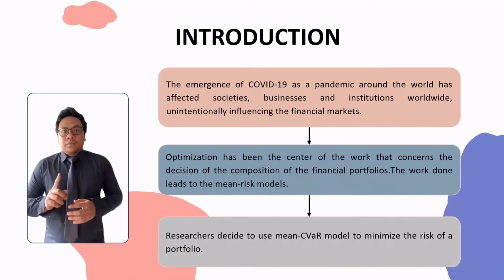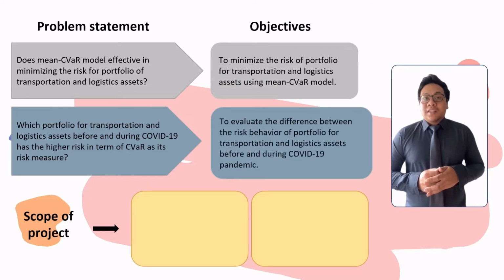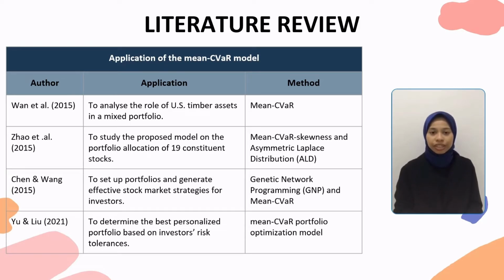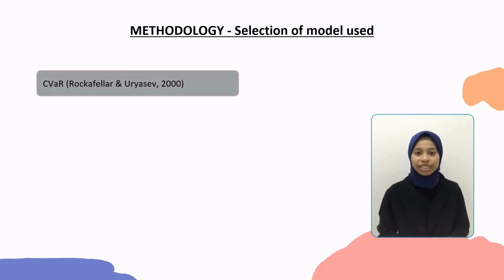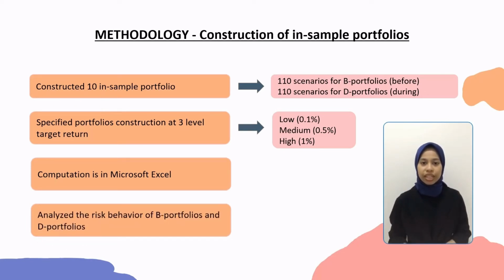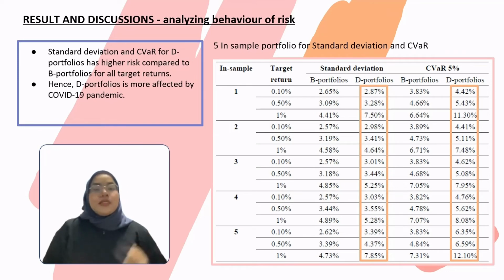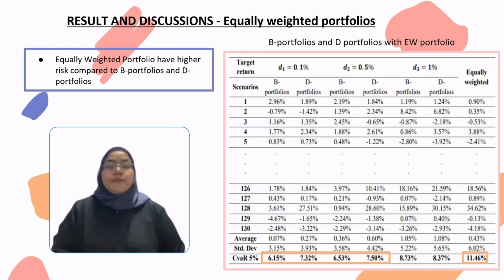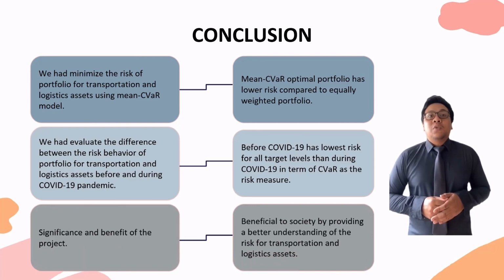Final Year Project (P14M21)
This is our final year project video. The title is Covid 19 Effects on Risk Minimizing Portfolio for Transportation and Logistics Assets using Mean-CVaR Model